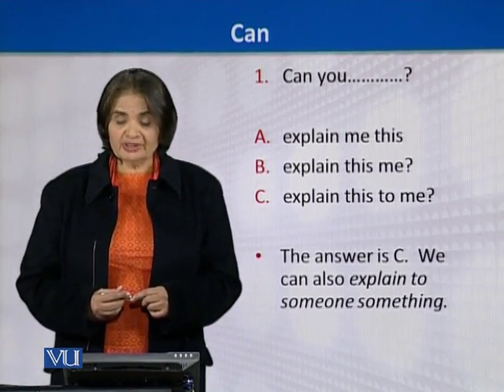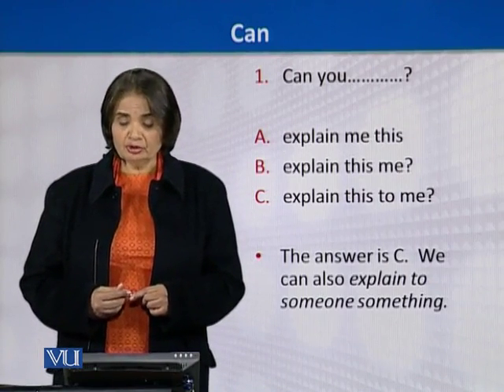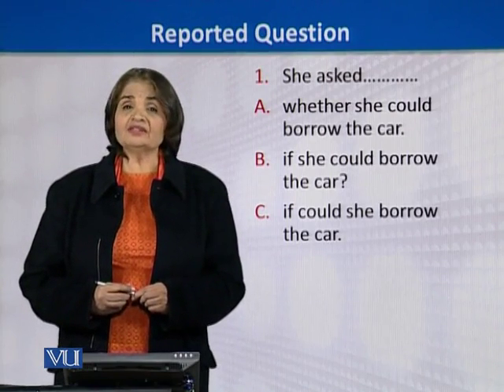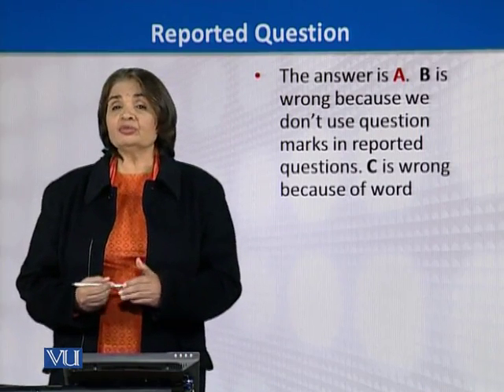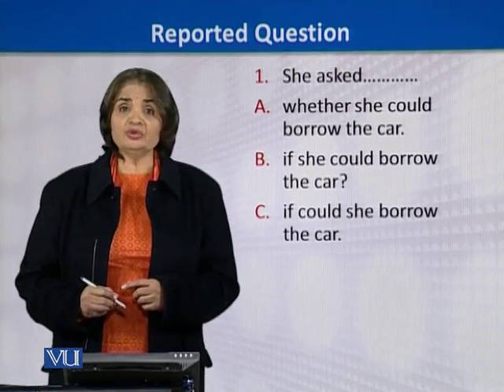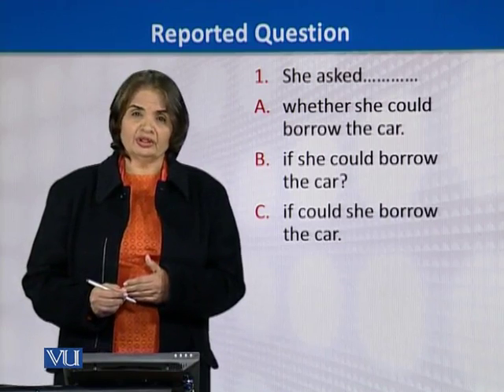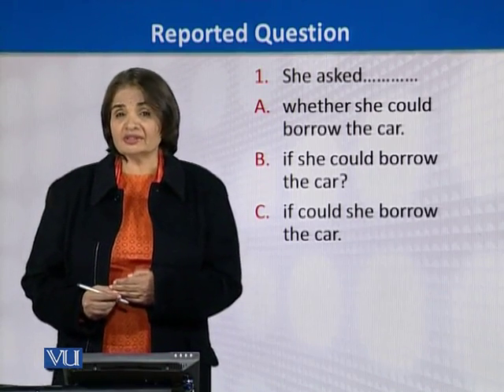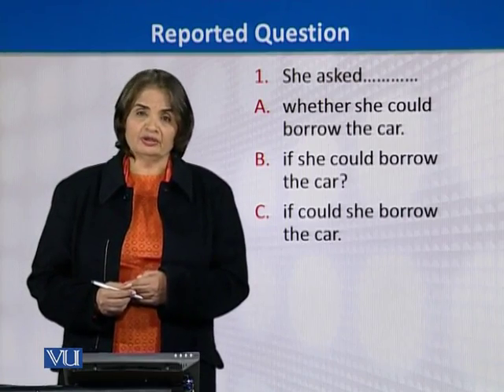EDU516_Topic233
Topic: 233